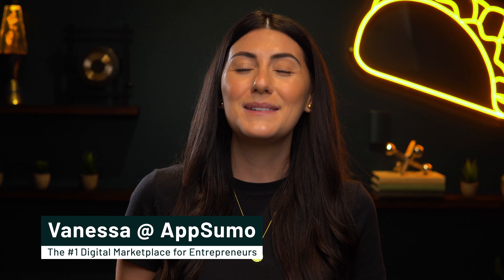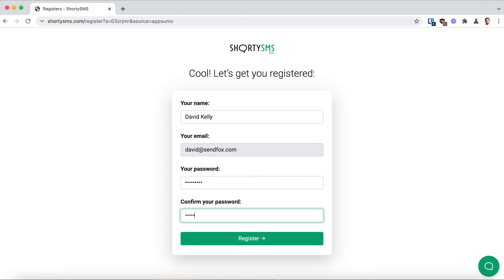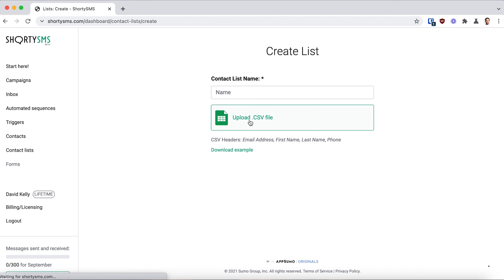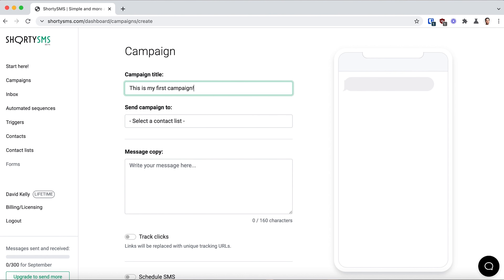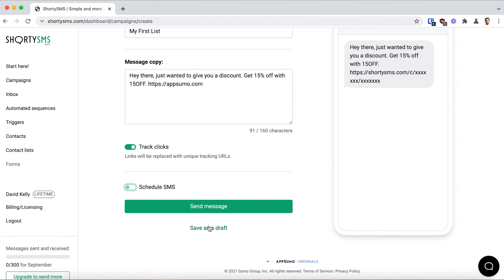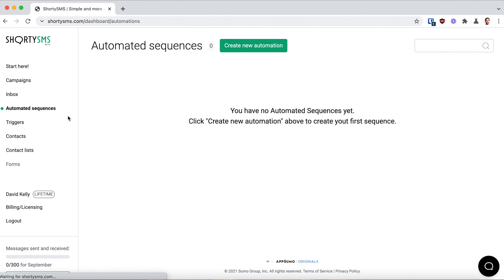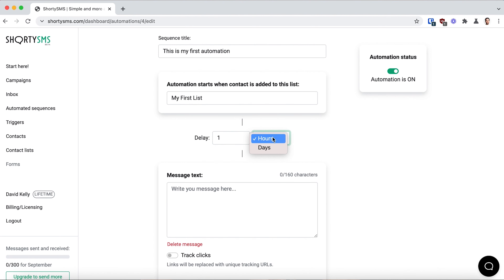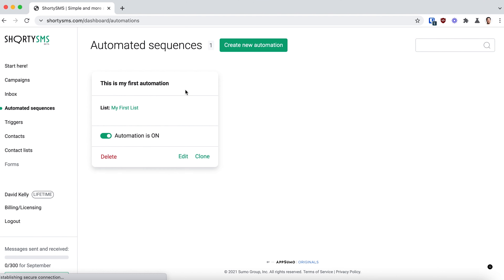Engage Your Leads with ShortySMS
ShortySMS is a text message solution from the AppSumo team that makes it easier and more affordable to communicate with your audience and grow your brand.

Standing out in a sea of marketing messages is about as difficult as getting celebrities to notice you on Instagram. (Caption: “Loved your concert, @IamCardiB! I was the one twerking!”)

And with more competition than ever before to grow your brand, choosing the right marketing channel has never been harder—or more important.

Looking for an effective way to cut through the noise and communicate with your audience?

Meet ShortySMS.